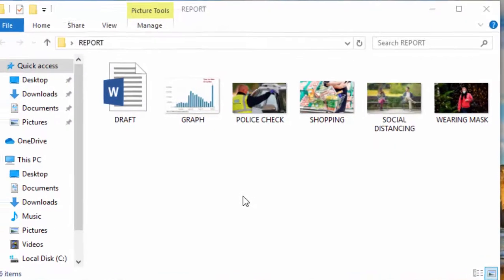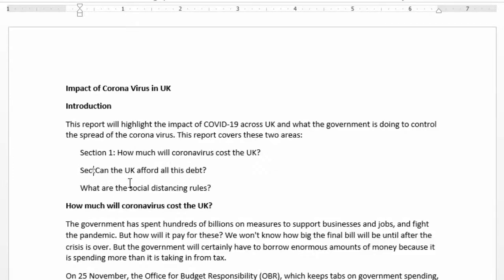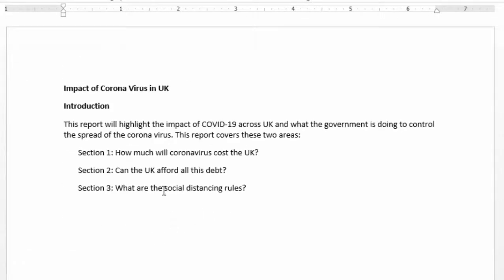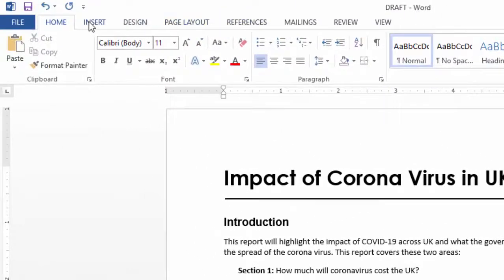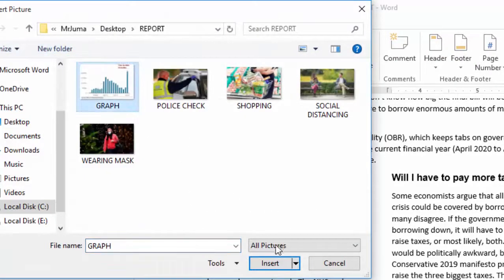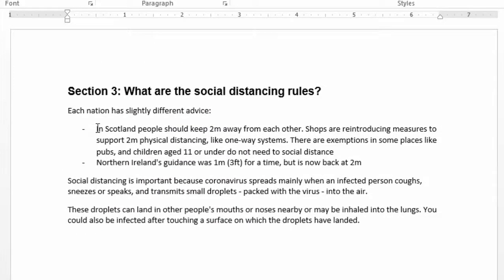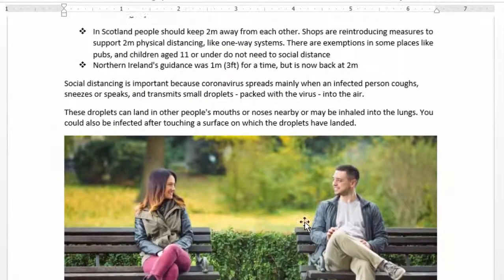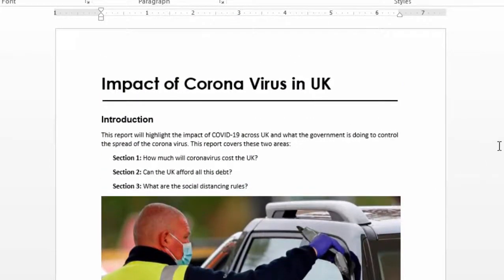Formatting a large document in MS Word